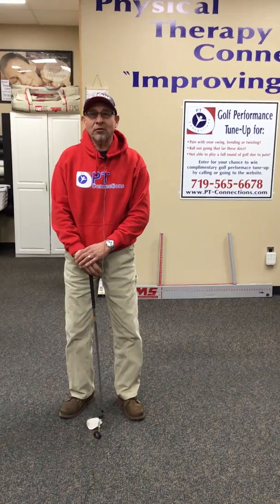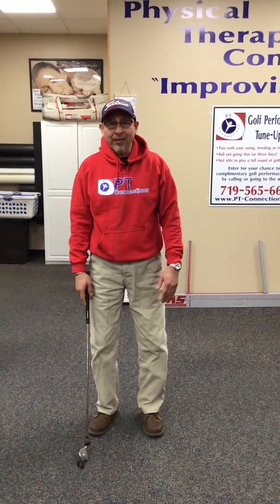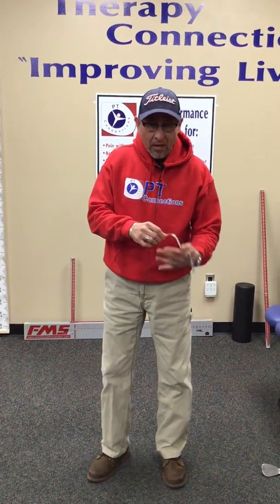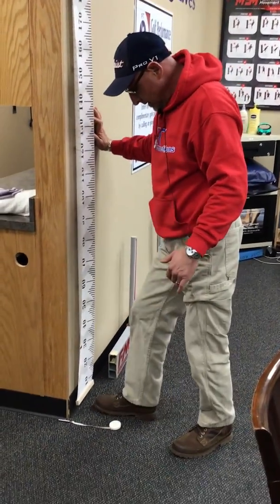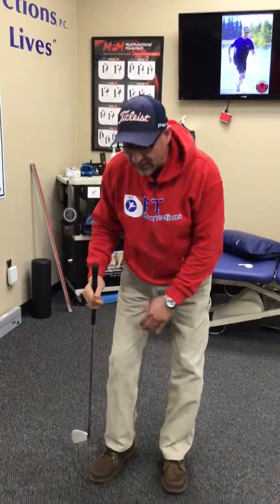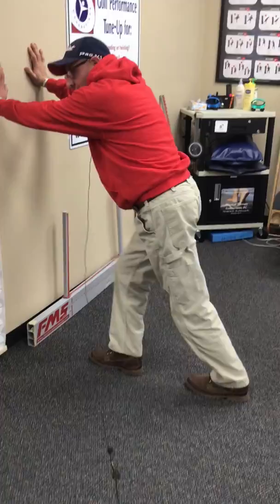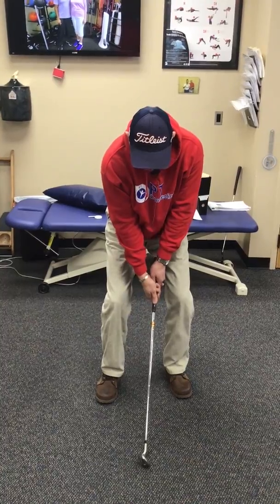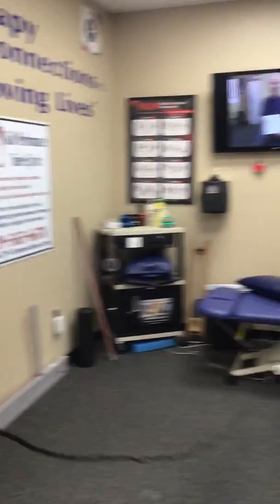Winter Preparation for Golf - Ankle Motion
Max Madrid, PTA
Physical Therapy Connections